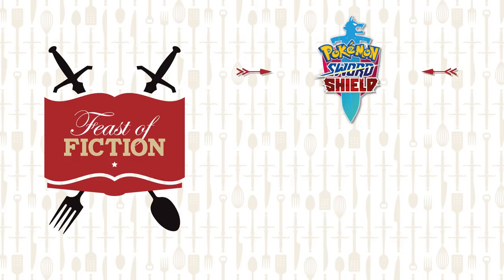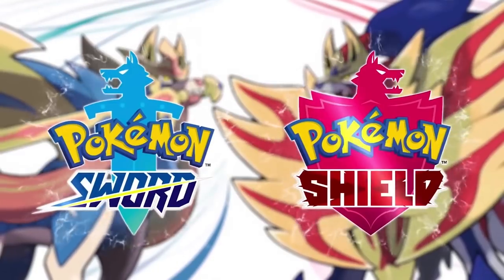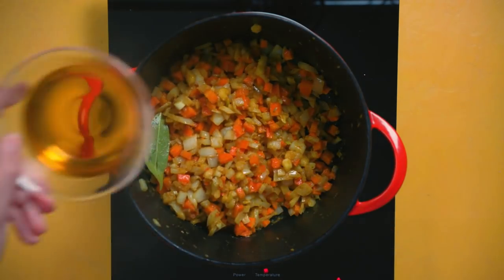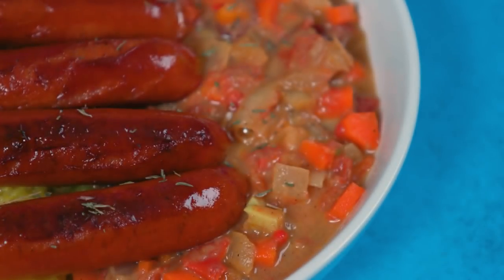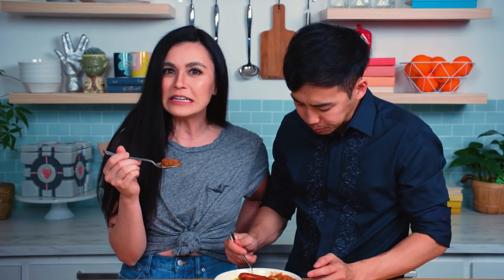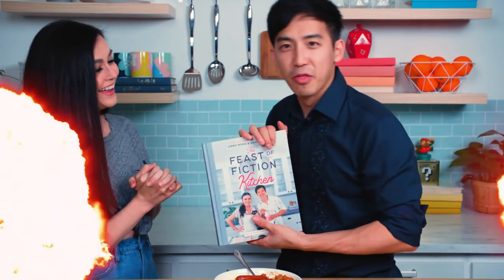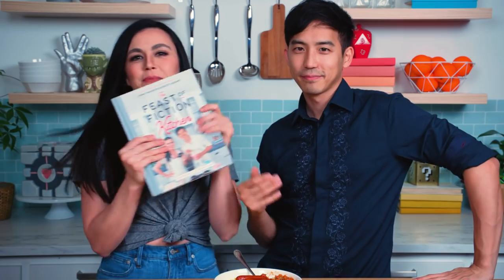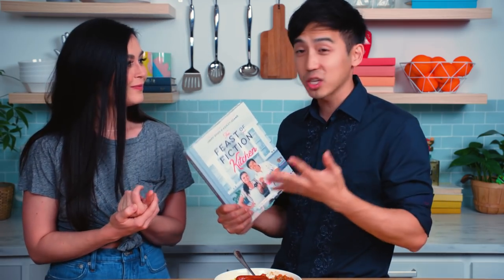HOW TO MAKE Sausage Curry from Pokemon Sword and Shield | Feast of Fiction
Hey Feasters! Today we've got a delicious recipe you can "Pika-chew" on the road to become a Pokemon Champion. Keep your Pokedex full and your bellies more full with the Curry from Pokemon Sword and Shield.

INGREDIENTS
White rice
6 Japanese spicy sausage
3 garlic cloves
1 tbsp. Vegetable oil
2 tbsp. butter
1 medium yellow onion, chopped
3 carrots, chopped
1 gala apple, chopped
4 garlic cloves
1/2 tsp. cinnamon
1/2 tsp. turmeric
1/2 tsp. cumin
1/2 tsp. coriander
1/2 tsp. ground cloves
1/2 tsp. cardamom
1/2 tsp. cayenne powder
1/2 tsp. fennel
2 bay leaves
1 tsp. Fresh grated ginger
1/4 cup raspberries
1/4 cup raisins
16 oz. can diced tomatoes
1/2 cup coconut milk
1/2 cup apple juice

INSTRUCTIONS
1. Heat the vegetable oil in a large pan over medium high heat. Cook the sausage for 3-4 minutes on each side or until golden brown. Transfer to a plate.

2. Using the same pan, reduce the heat to medium, and add the butter, chopped onion, apples, and carrots. Cook for about 3 minutes and then add the garlic, ginger, and curry spices. Stir and allow the spices to mingle with the produce for 6-8 minutes.

3. Add the diced tomatoes, apple juice, raspberries, and raisins. Reduce to a simmer, cover, and let cook for at least 1 hour.

4. Cook the rice in a rice cooker or stove pot.

5. Stir the coconut milk into the curry. Add salt and pepper to taste. Plate the rice and curry and add the sausages on top.

Episodes Produced and Set Designed by Abbe Drake

Follow ASHLEY!

Follow JIMMY!